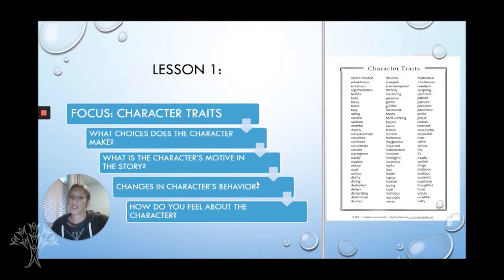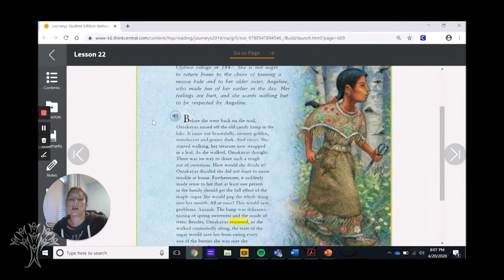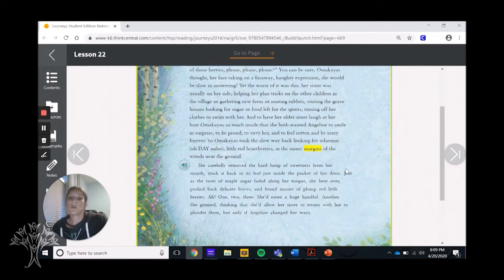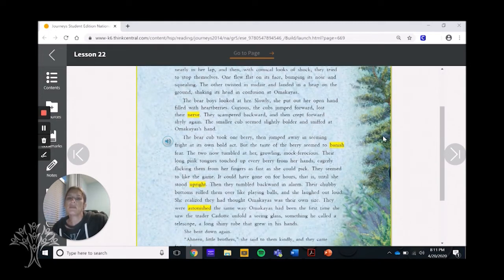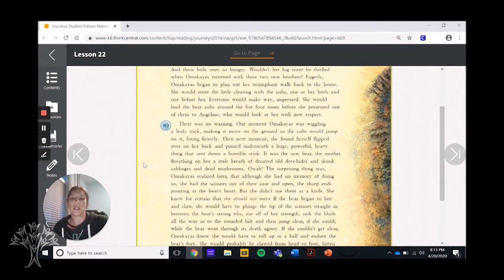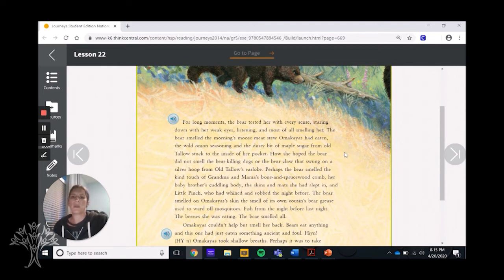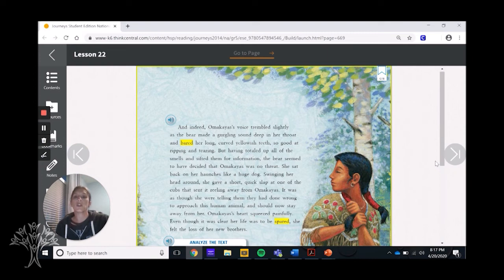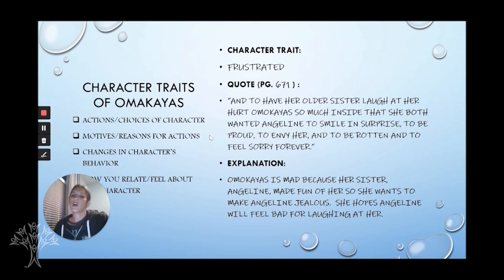Grade 5 Literacy - Lesson 1: The Birchbark House & Character Traits | Keep Learning | KSPS PBS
The Birchbark House & Character Traits